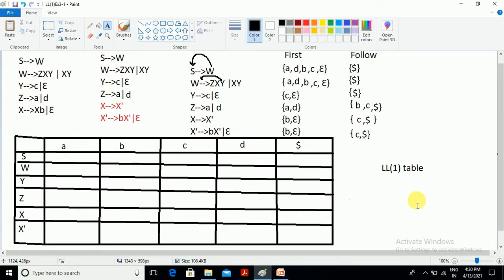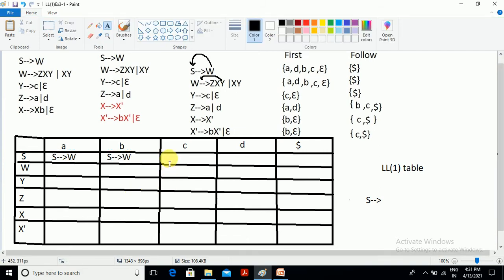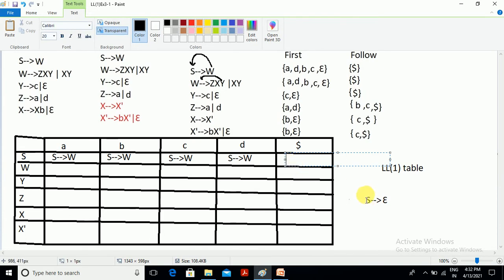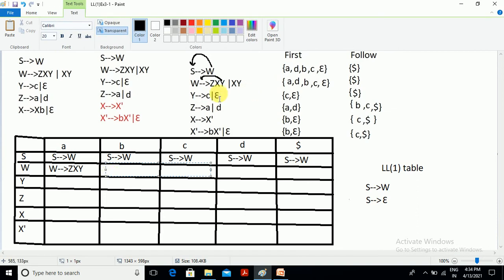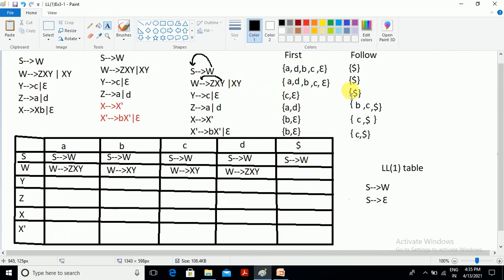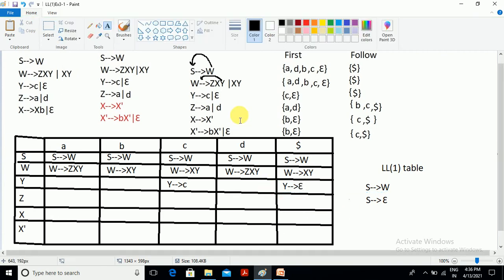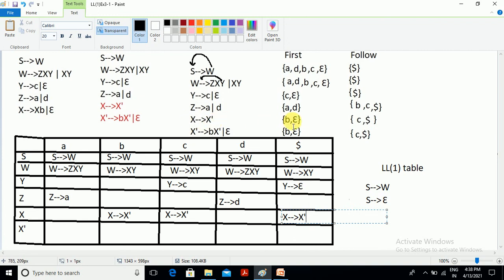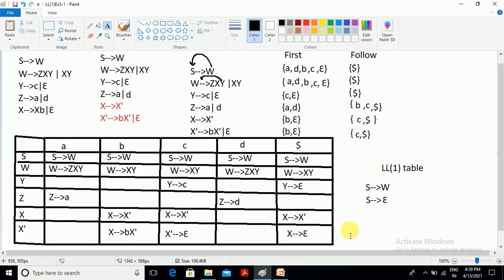LL(1) Example 3 |Lecture 2|Top Down Parsing|Compiler Design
Compiler Design
Compiler Design,Predictive Parser (Top-down)
Predictive parsing
LL(1) parser
first and follow functions  rules
Construction of Predictive parser